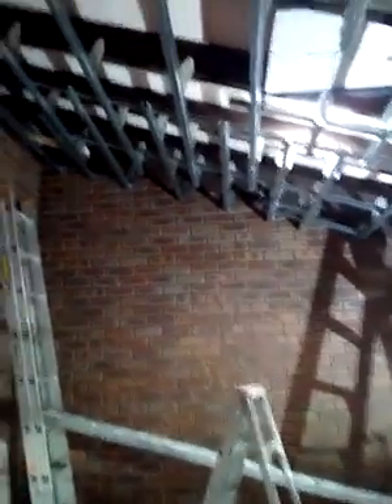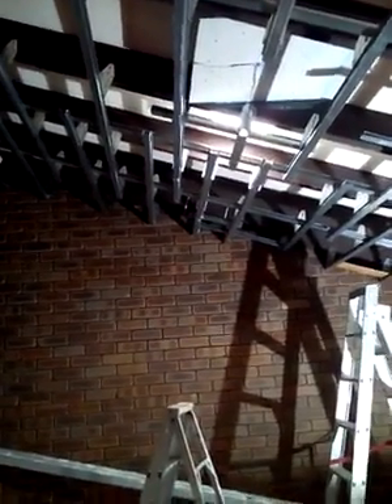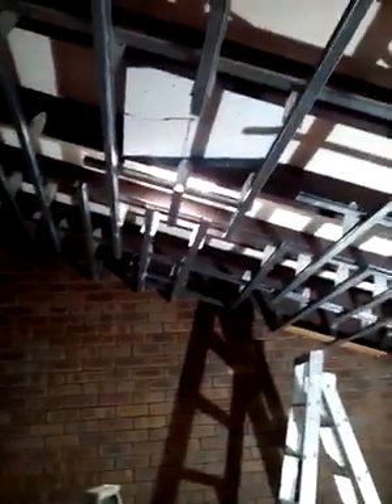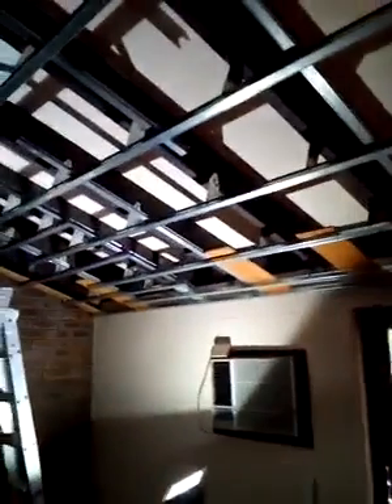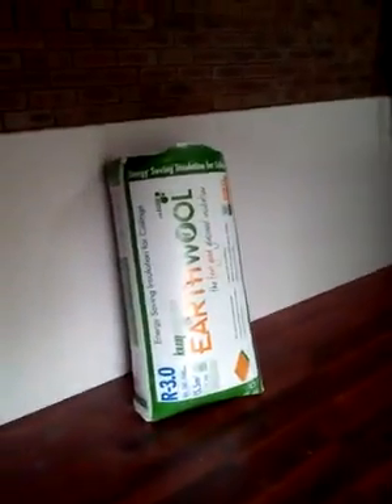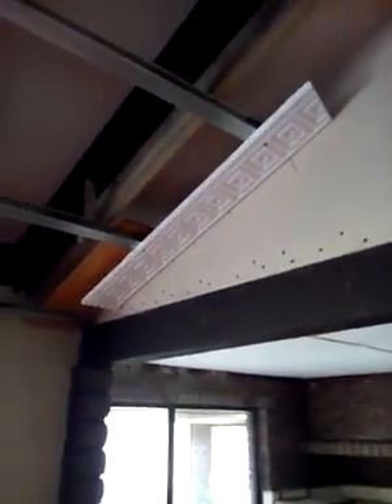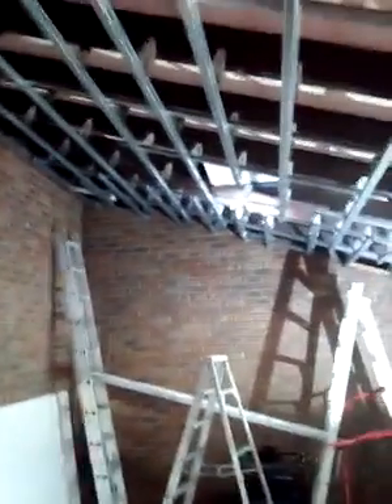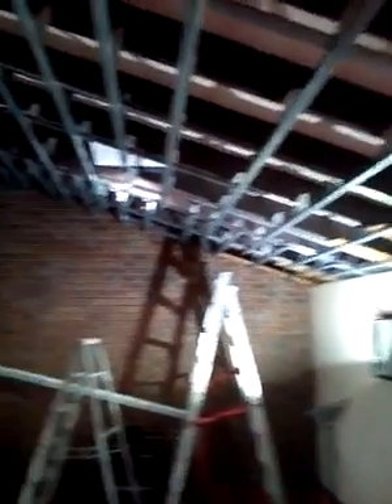Fixing Uneven Exposed Beams - Kings Ceilings - Ceiling Repairs Perth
Getting rid of uneven exposed beams and making a warmer ceiling and cool in summer. No more spiders or cobwebs with recessed light fans.